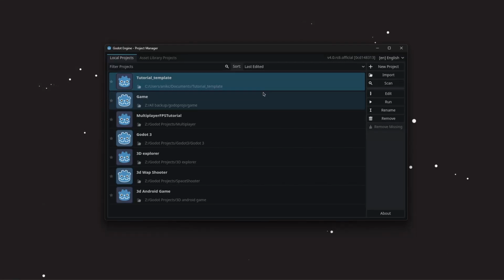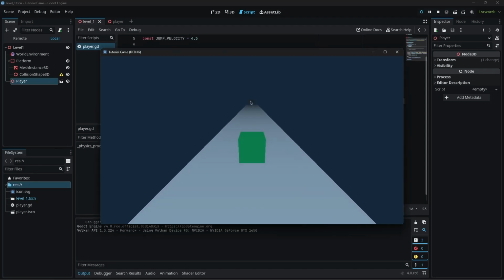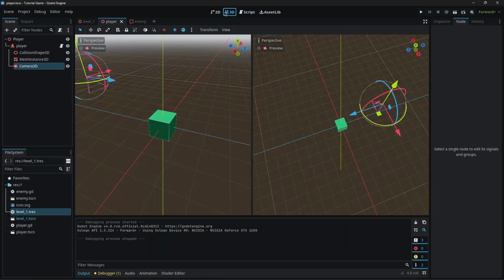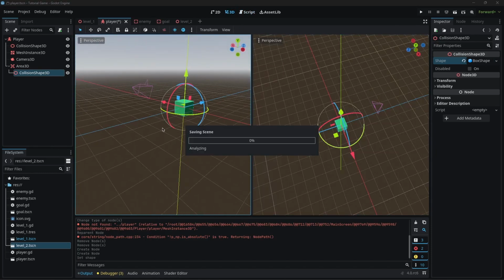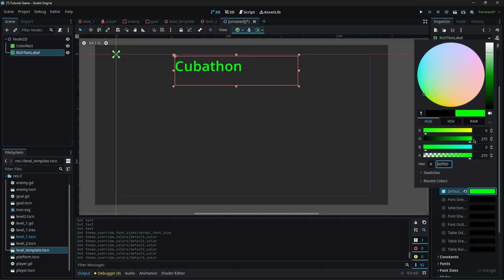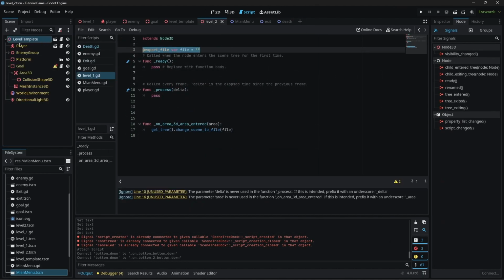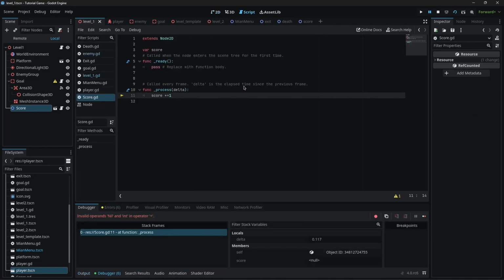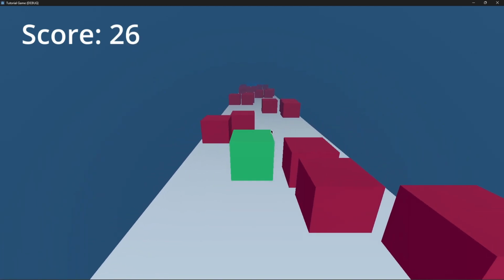BRACKEY's game in * GODOT 4 * | Tutorial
Hey guys! In todays video i had tried to make a follow along tutorial/devlog for the brackeys cube runner game in godot 4.I couldn't do a great job at tutoring but I hope you  find this somewhat useful.